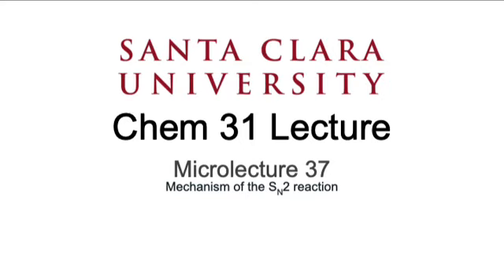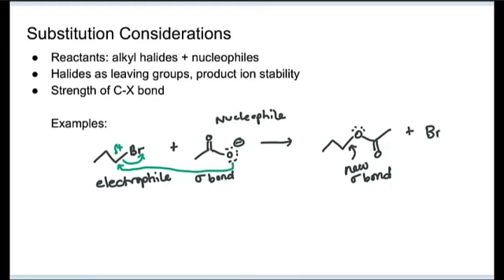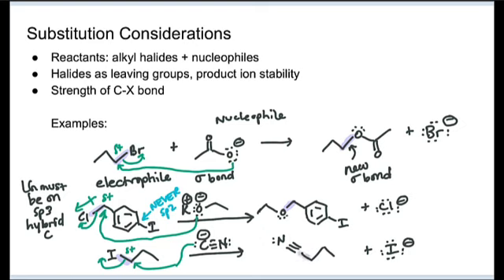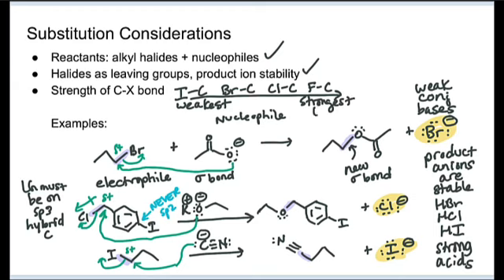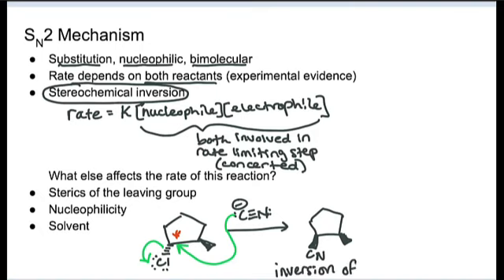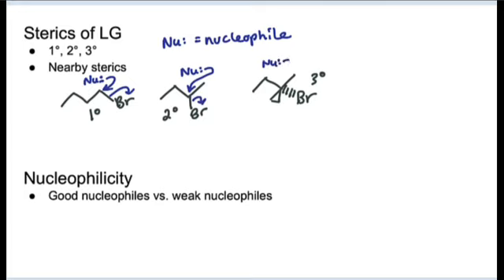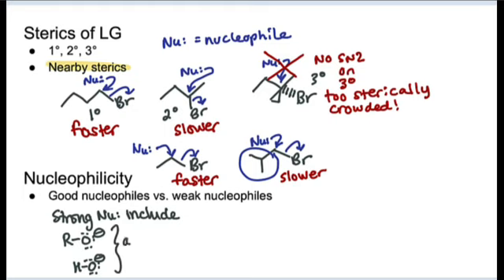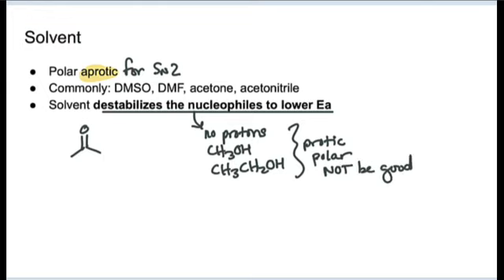Microlecture 37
In this video we discuss the details of an SN2 reaction mechanism.